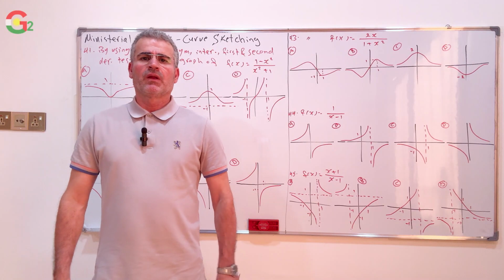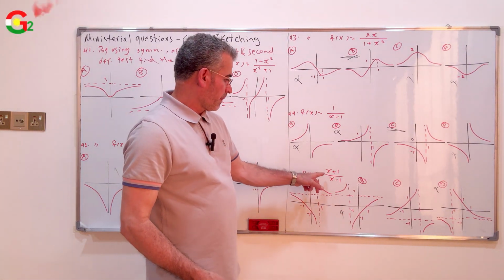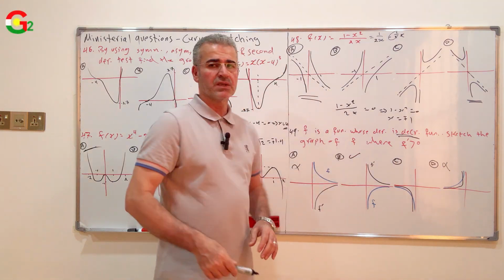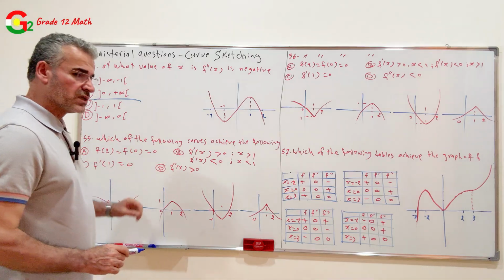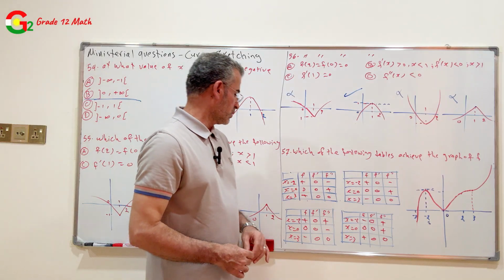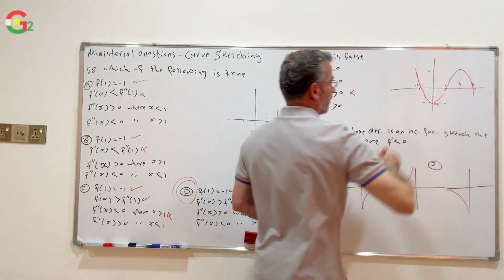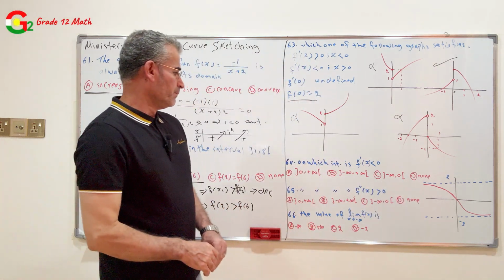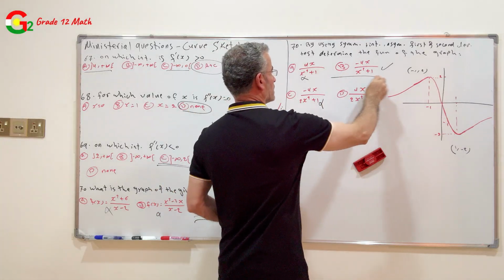Lesson (4-4)_Curve Sketching_MQ_part 2 - 82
@ In this tutorial you will see the solutions of the ministerial questions of the topic of curve sketching part 2